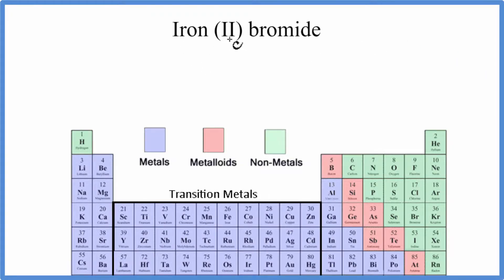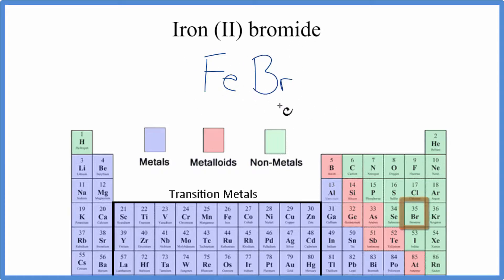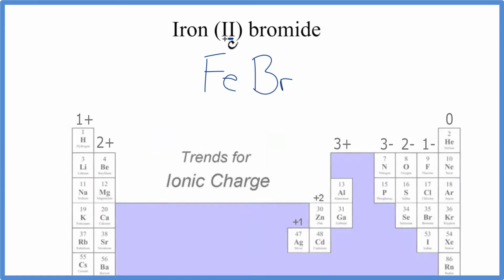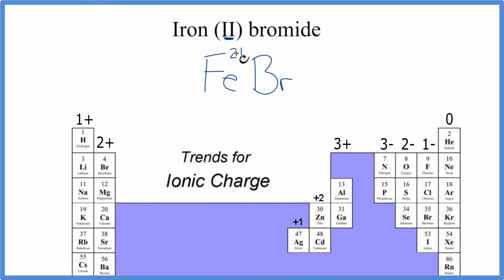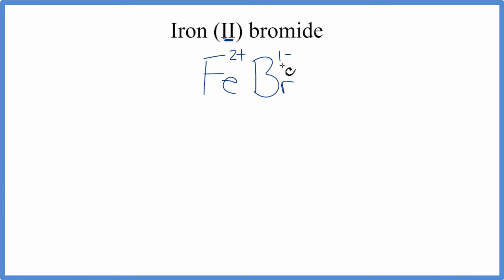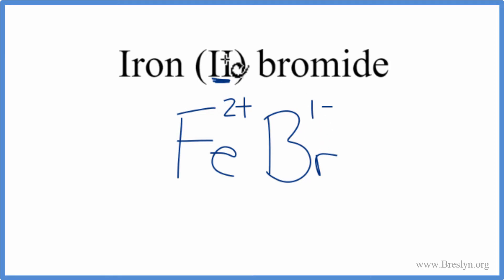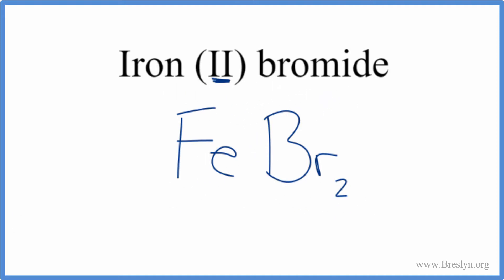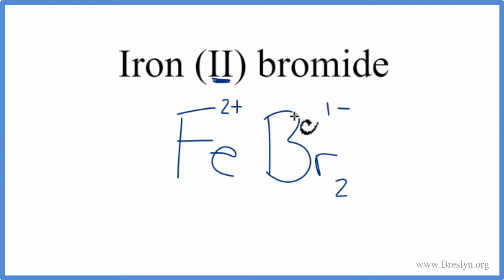How to Write the Formula for Iron (II) bromide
In this video we'll write the correct formula for Iron (II) bromide (FeBr2).

To write the formula for Iron (II) bromide we’ll use the Periodic Table and follow some simple rules.

Keys for Writing Formulas for Binary Ionic Compounds:

1. Write the symbols for each element.
2. Find the charge for each element using the Periodic Table. Write it above each element. For help finding charge, watch
3. See if the charges are balanced (if they are you're done!)
4. Add subscripts (if necessary) so the charge for the entire compound is zero.
5. Use the crisscross method to check your work.

For a complete tutorial on naming and formula writing for compounds, like Iron (II) bromide and more, visit: